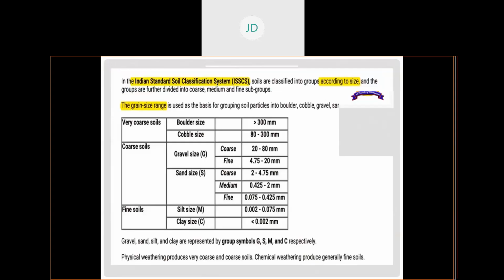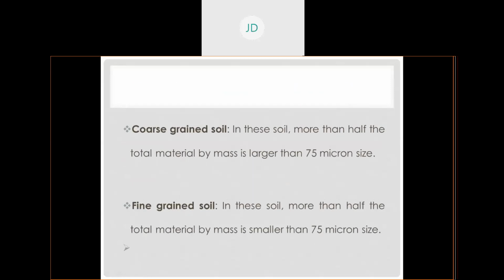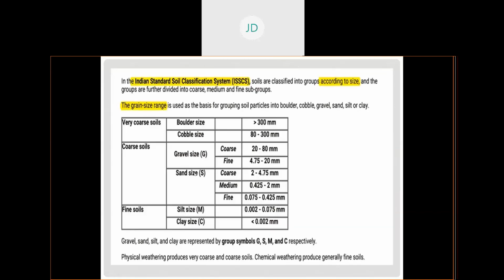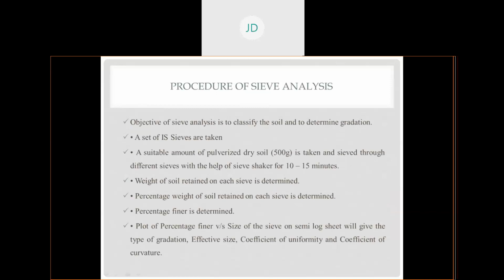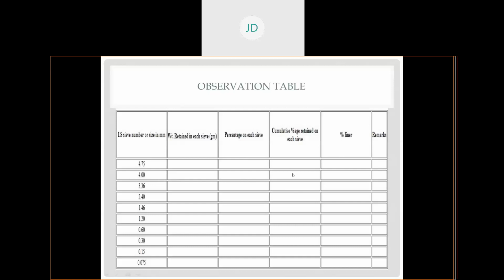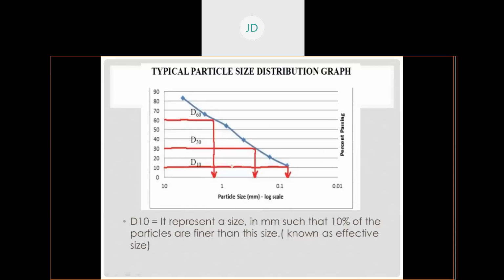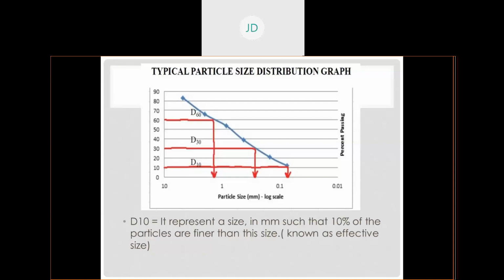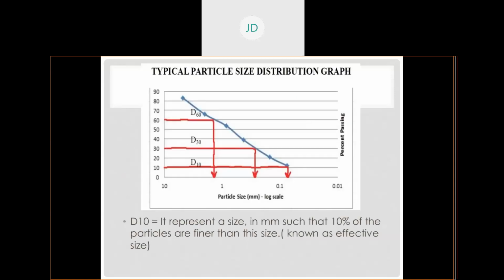Particle Size Distribution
Geotech. Eng.
Lecture 6. Section B